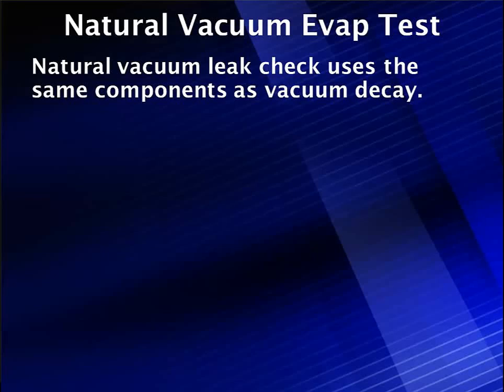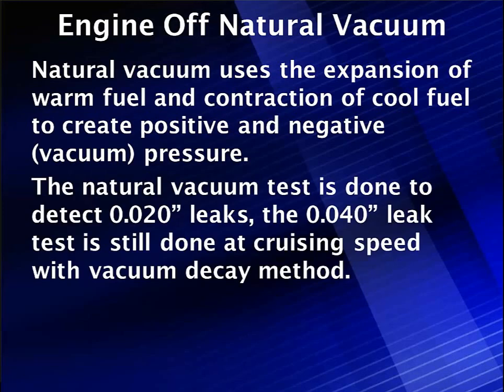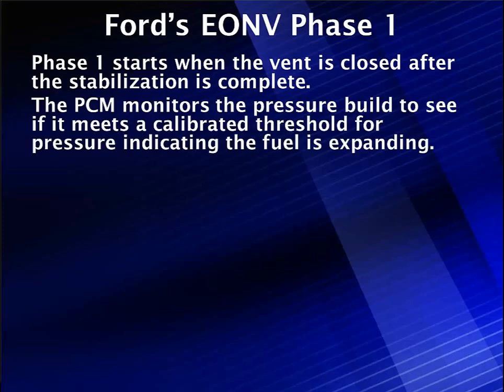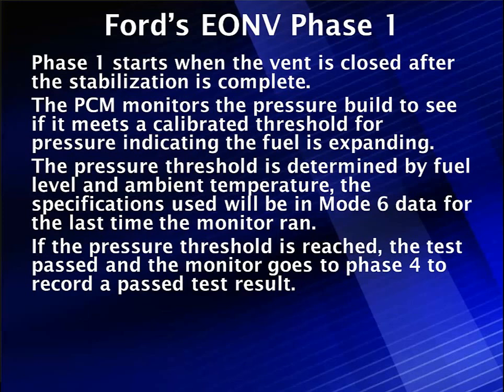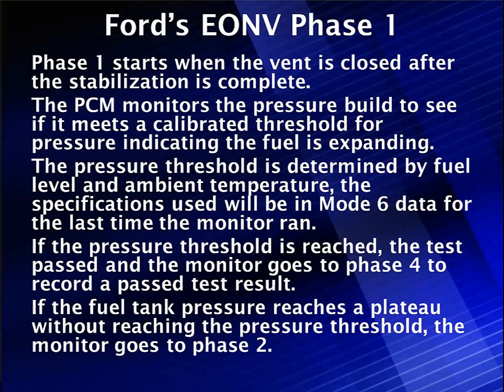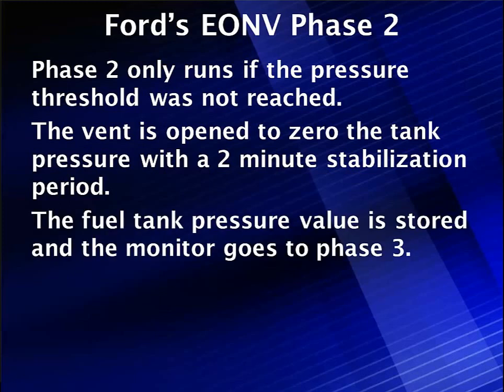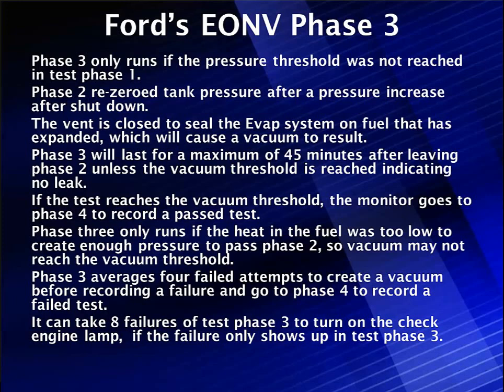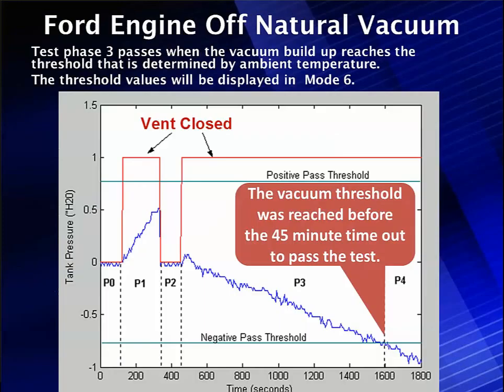06 Natural Vacuum Leak Detection Test